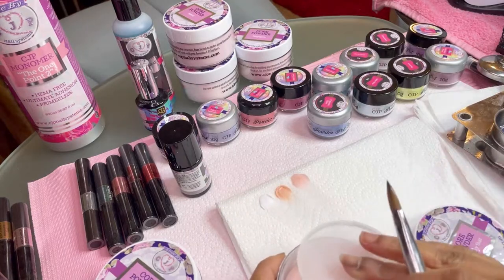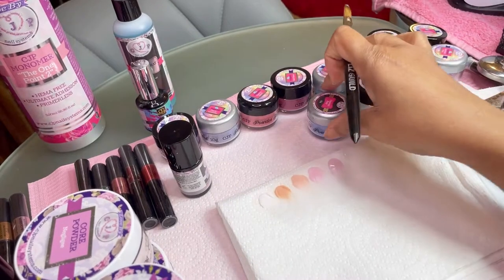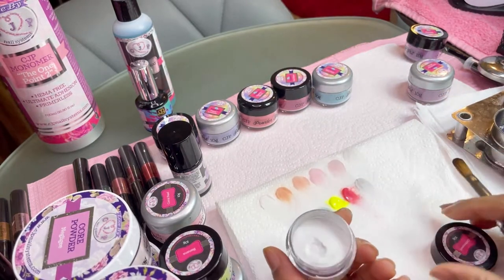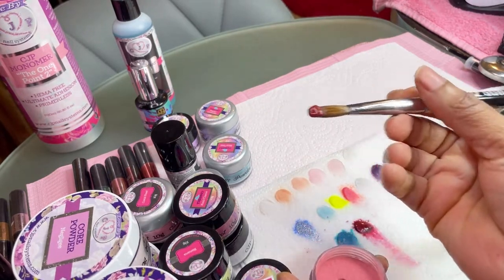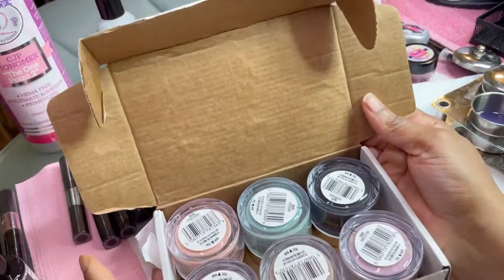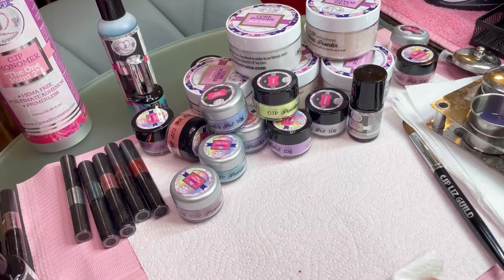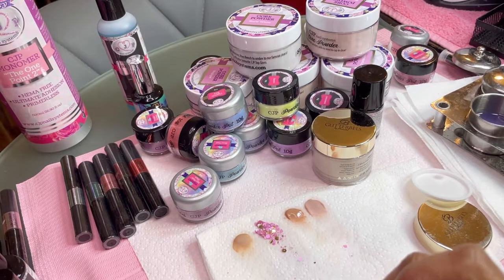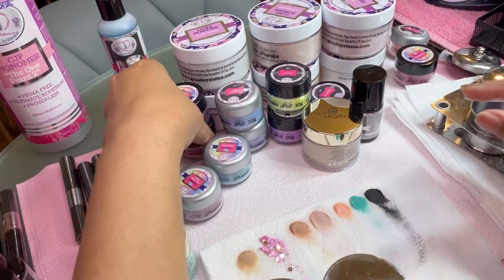Nail haul/ Cjp acrylic & glitterbells